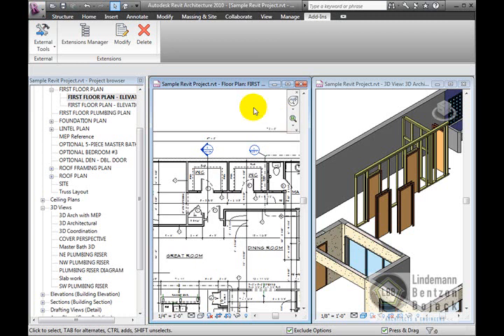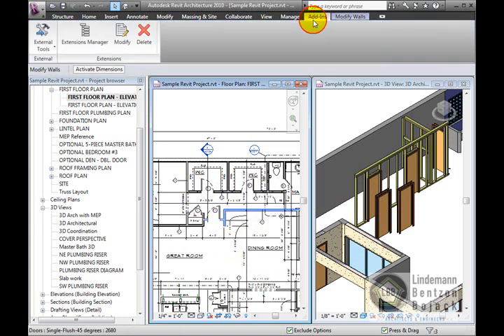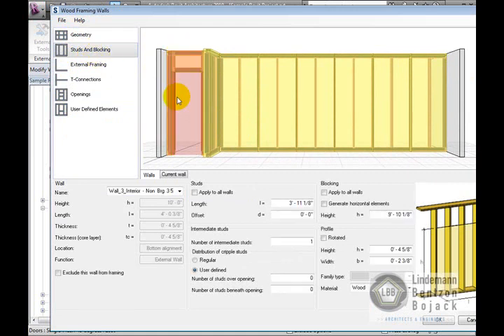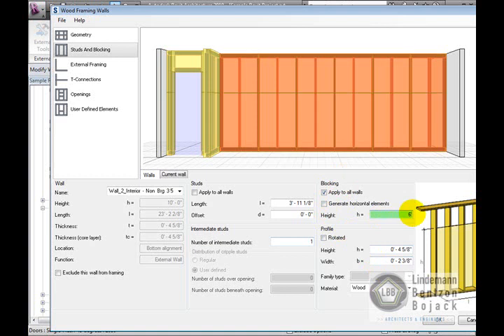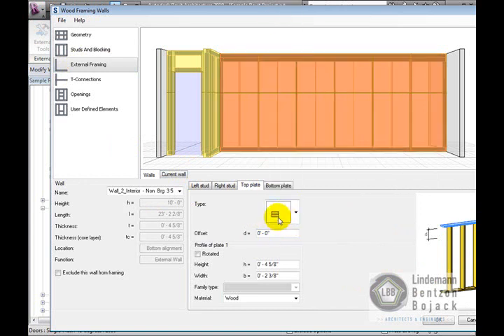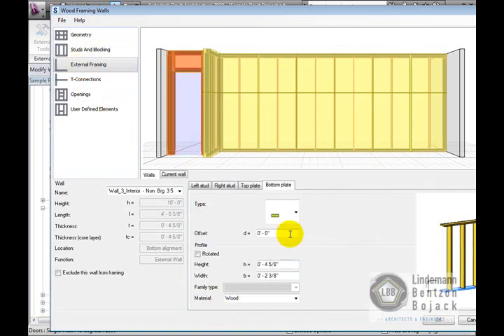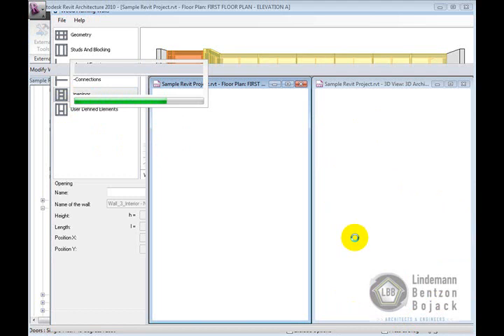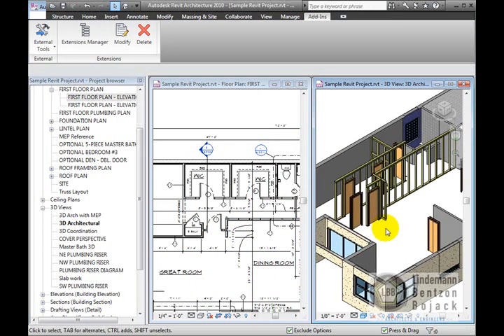06 Revit Framing Extension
Introducing a framing package into Revit.